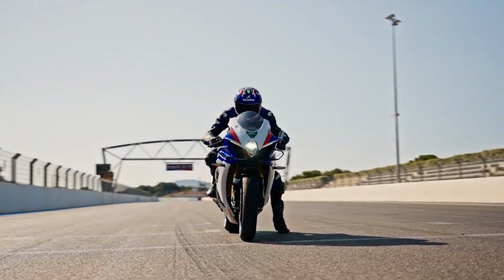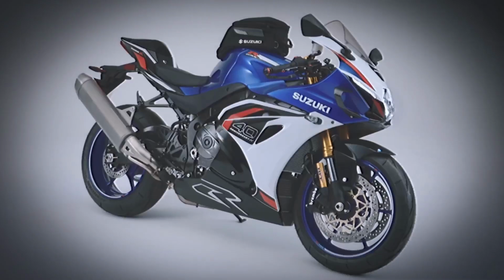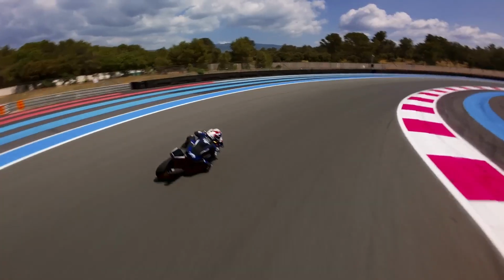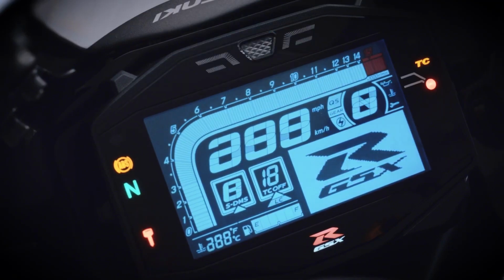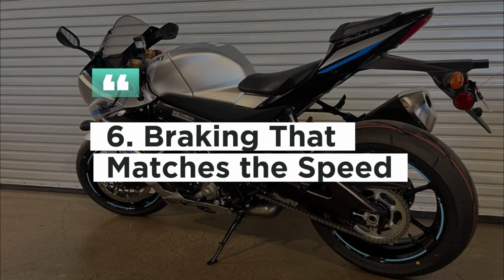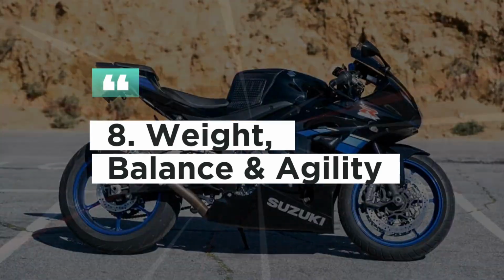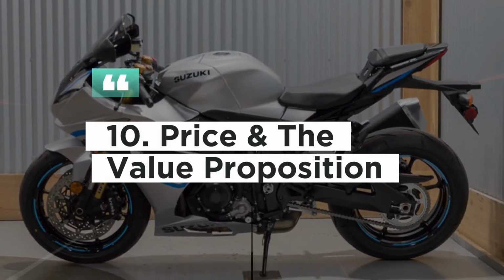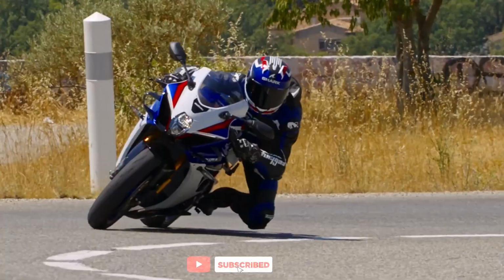2025 GSX R1000R: 10 Things You NEED to Know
The 2025 Suzuki GSX-R1000R is finally here – and it’s sharper, faster, and more thrilling than ever! In this video, we’ll break down the 10 things you NEED to know about Suzuki’s ultimate supersport machine. From cutting-edge performance and design updates to advanced technology and track-ready features, this is the return of a true legend.

🔥 Whether you’re a die-hard GSX-R fan or just love superbikes, this breakdown will give you all the details you’ve been waiting for.

📌 What you’ll discover in this video:

Engine & performance updates

Aerodynamics & design

Electronics & riding modes

Handling & track capabilities

Price & release info